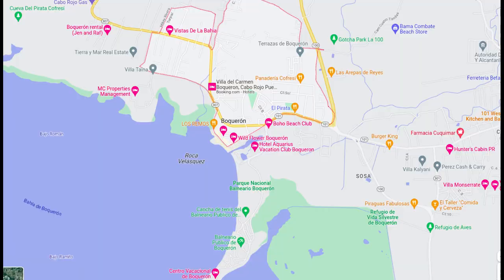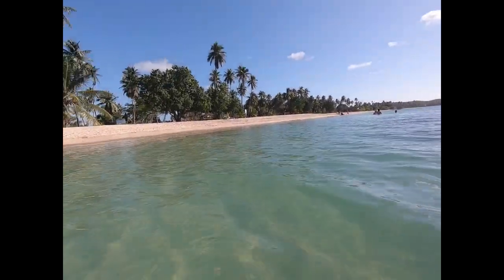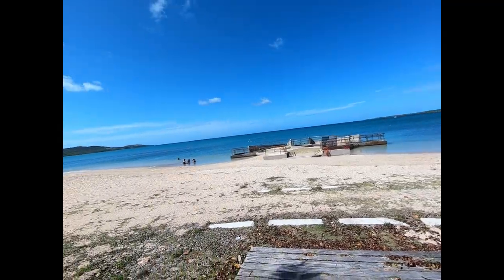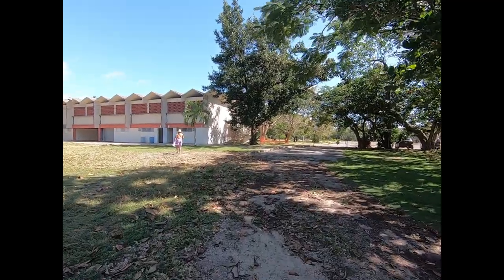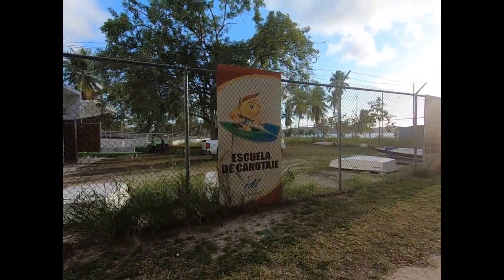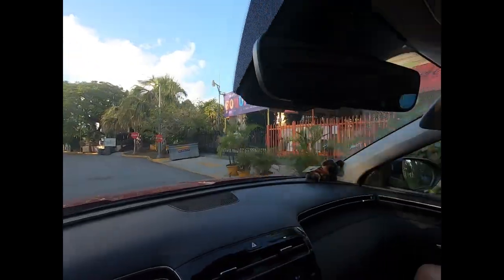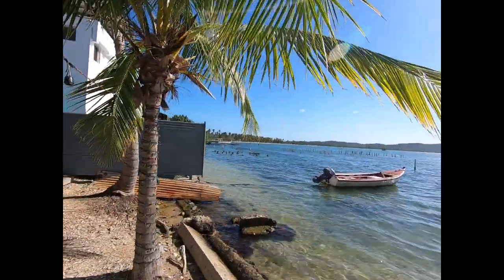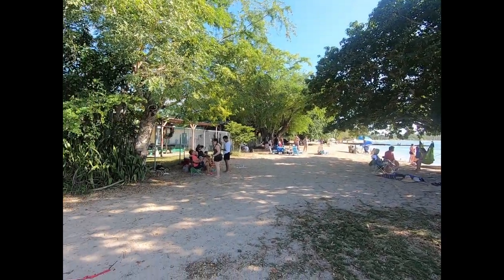Exploring Exquisite Boquerón Beach and Town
There’s a reason why Puerto Ricans put Boquerón at the top of their list of things to do in Cabo Rojo, the southwestern part of Puerto Rico. Its delightful combination of beach and beach town makes it an awesome place to spend a day!

We visited beautiful Balneario (Public Beach) Boquerón (pronounced Boh-kay-RONE) and discovered all kinds of wonderful things – soft golden sand, clear water in a languid mile-long bay, a grassy park dotted with flamboyant trees, a huge parking lot, a working (kind of) bathroom, a jumping stingray, some awesome open-water swimming, a boat club, and (possibly) Puerto Rican parrots. Just get there early enough to snag one of the shade trees and you are set for a lovely day.

This beautiful public beach sits a short walk (or drive) from the colorful beach town of Boquerón, which bustles with shops, restaurants, bars (of course; this is Puerto Rico, after all), and a bunch of sidewalk kiosks. It’s quiet during the week but very lively (and loud) on weekends.

A big beach cleanup and reconstruction project to fix the damage inflicted by Hurricane Maria in 2018 is starting this month, so Boquerón should become even nicer very soon.
Definitely worth a visit!